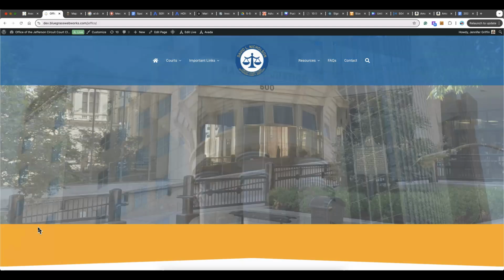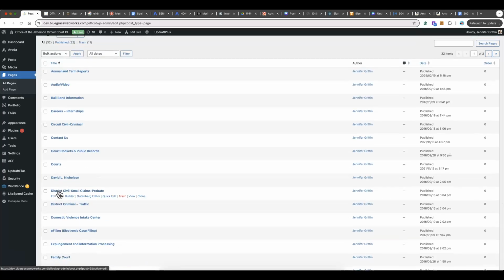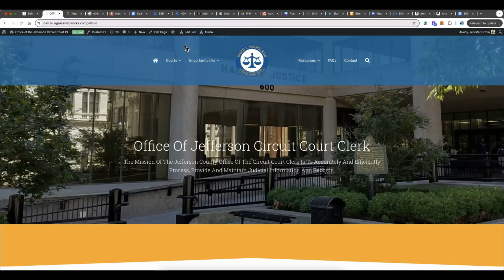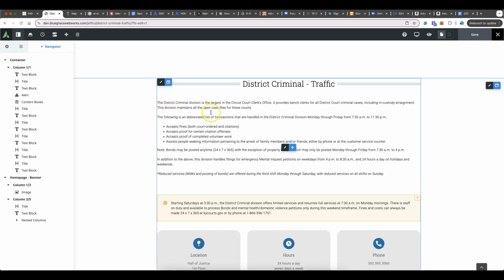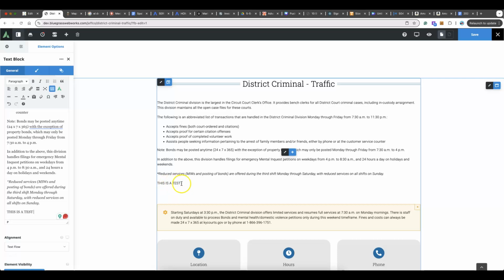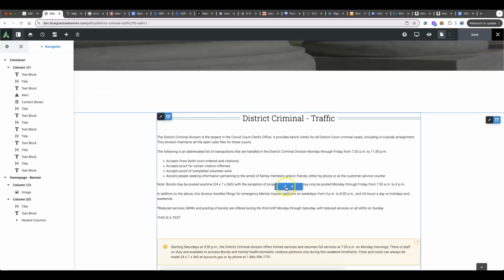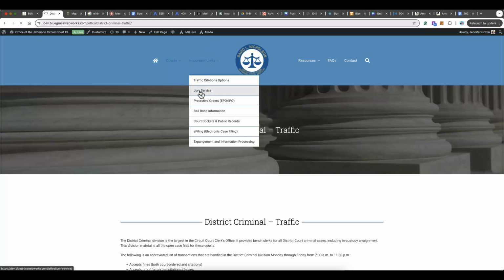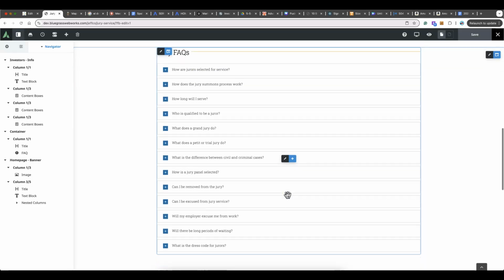Jefferson Circuit Court Clerk tutorial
Video tutorial on how to update copy on a DEV WordPress website in the Avada Theme.